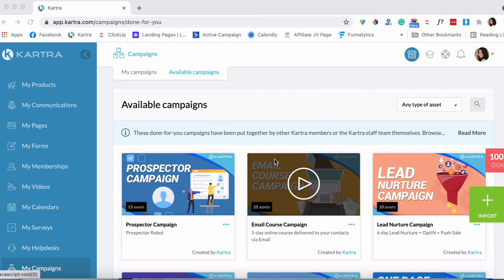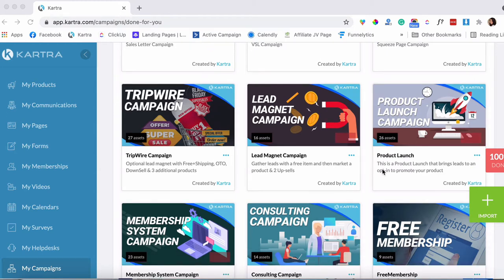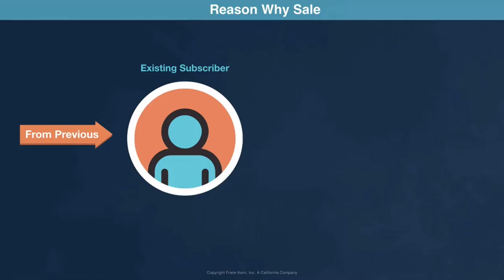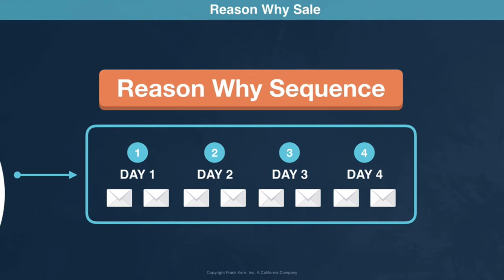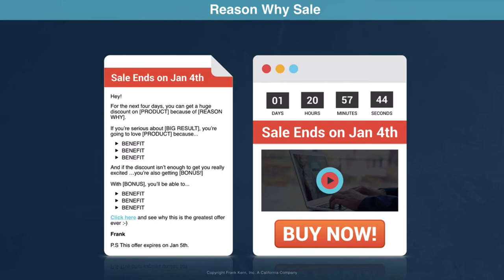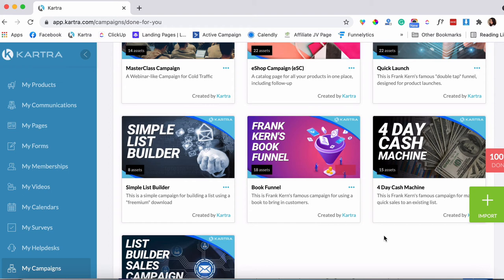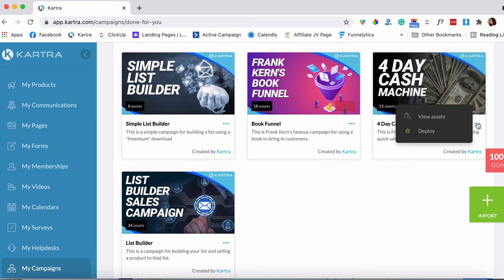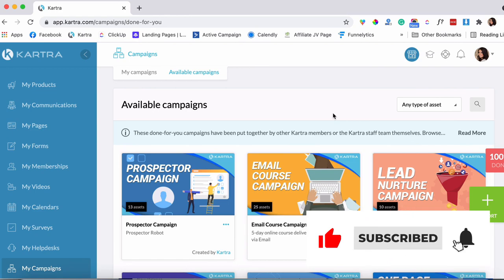Frank Kern's 4-Day Cash Machine 🤑 [Done-For-You]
In this video, I share with you my favorite 'done-for-you' funnel that was created by none other but Frank Kern! It’s called a 4-Day Cash Machine and it is genius! I’ve deployed this campaign many times in my business and it generated income every single time! If you want a quick boost in your business, this is the highest-converting campaign to accomplish it with!